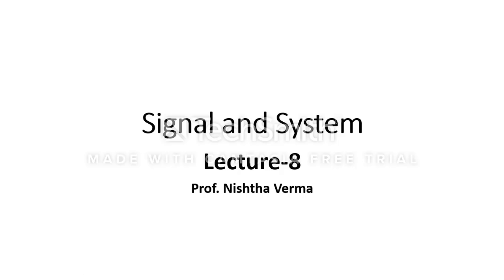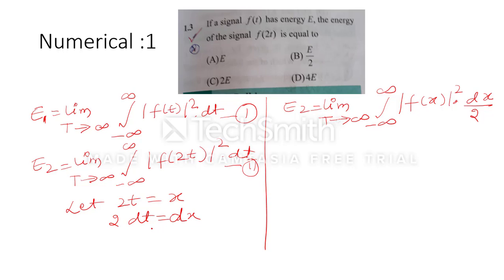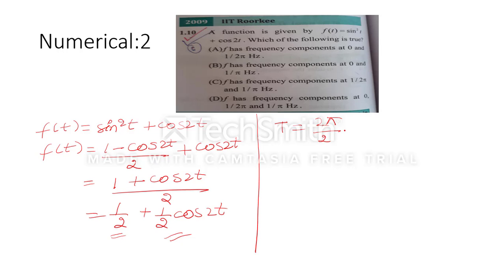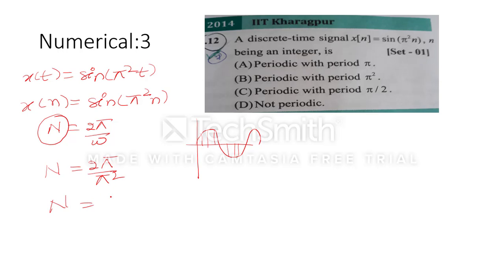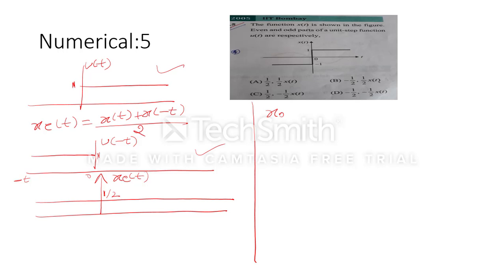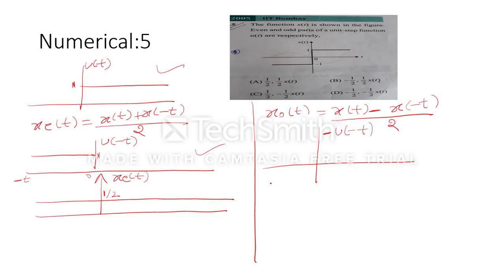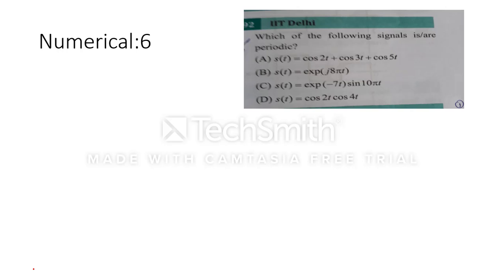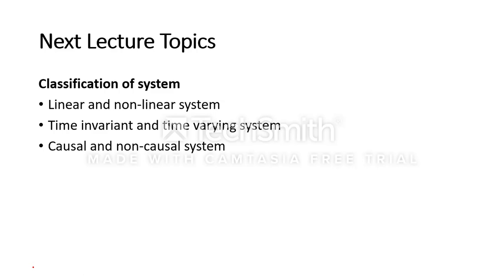Signal and System |Numerical Practice-2 | Lecture-8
In this video various gate numerical based on classification of signals have been discussed,these questions have been taken from previous year gate papers.

About me:
My name is Nishtha Verma having 10 years of teaching experience in engineering college as professor and have qualified gate exam many times.